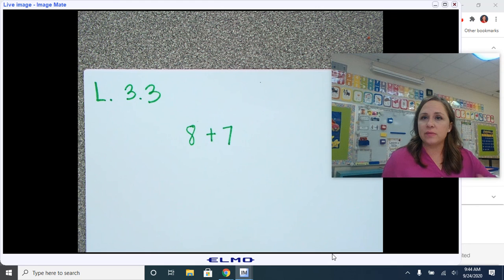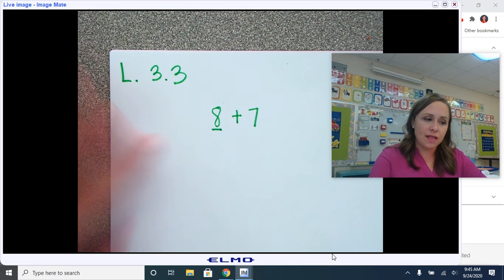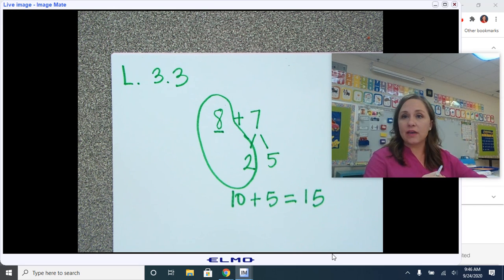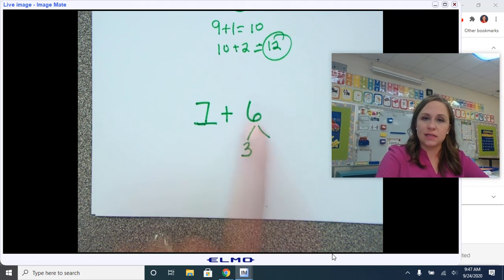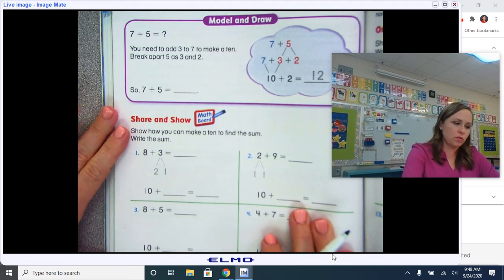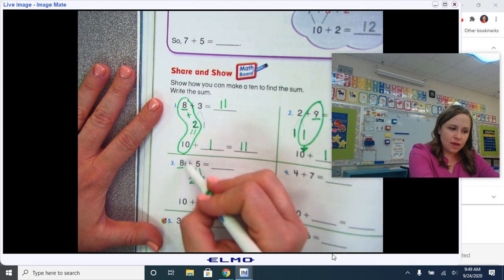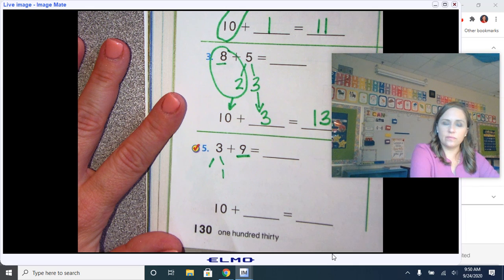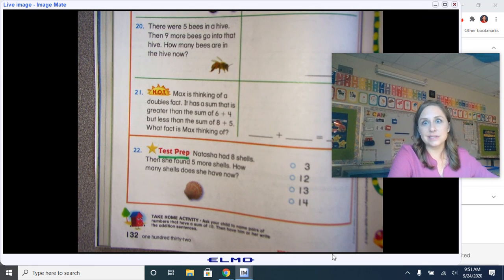Go Math 3.3; making a 10